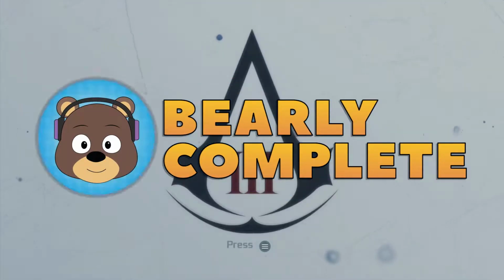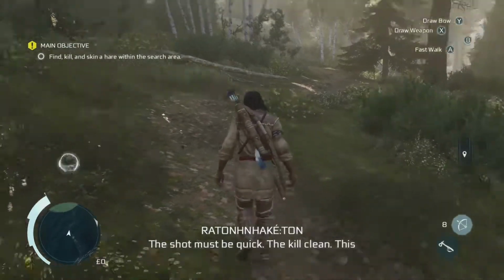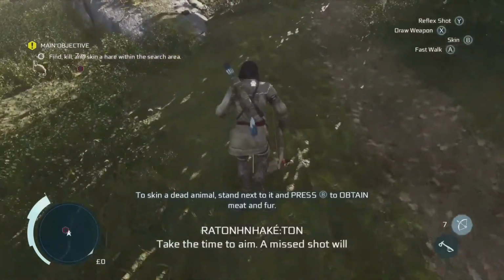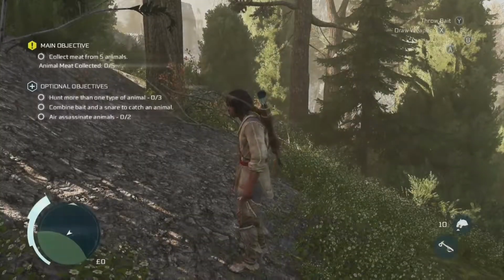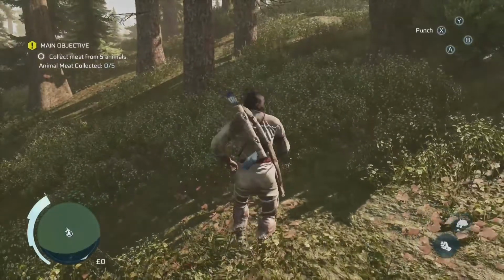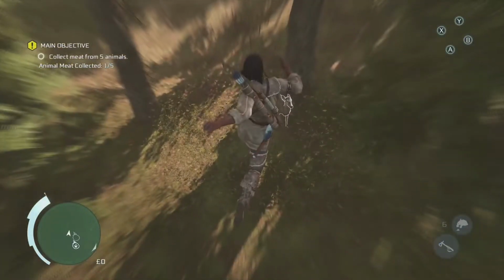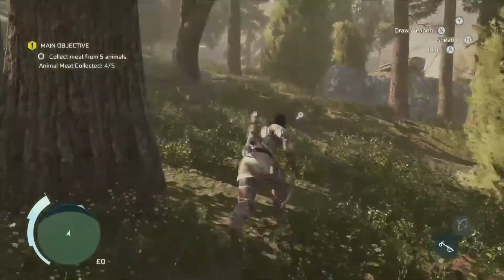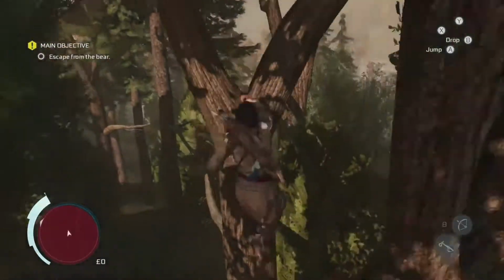Assassin's Creed 3 Remastered | Sequence 4 Memory 3 - 100% Sync Walkthrough | Xbox Series X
Main Mission Constraints:
-Hunt 3 different types of animal
-Combine bait and snare to catch an animal
-Air assassinate 2 animals

Alright, so this memory is definitely not too rough to get 100% synchronization on, but you gotta be patient is all!

So, after you complete the hunting tutorial, you will then be tasked with hunting 5 animals, and this is where the 100% synchronization requirements begin! So, to start off right away I would recommend that you place down a Bait and Snare immediately. Because as long as you place them both down in an open area, and just leave that area alone until you have completed the rest of the optional objectives, odds are it will have caught an animal by that point. It definitely did for me (04:13)!

But after you have laid down the trap, go up into the trees and be prepared to air assassinate two animals. Once you have performed your air assassinations, you will want to ensure you hunt (kill and skin) at least one deer, rabbit and fox to complete the optional objective for hunting 3 types of animal.

Once you have completed the hunting sequence and acquired 100% synchronization, you'll need to escape from a bear (not too hard) and then return to the village to complete the memory.

I hope this video was able to help you!

Recorded on the Xbox Series X using an Elgato Game Capture HD 60S+.

Add me on TrueAchievements (and sign up if you haven't already)

Timecodes:

00:00​ - Intro
00:41 - Memory Opening
01:06 - Hunting Tutorial
03:53 - Cutscene
04:13 - 100% Sync - Using Bait and Snare
04:44 - 100% Sync - Air Assassinations and 3 Types of animal
07:25 - Cutscene
07:44 - Running from the Bear
08:34 - Cutscene
09:01 - Outro